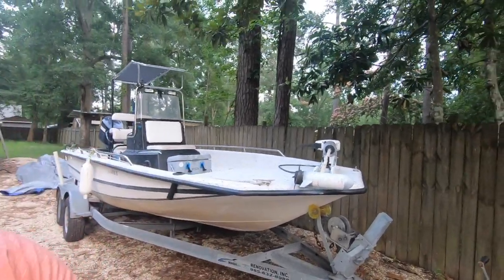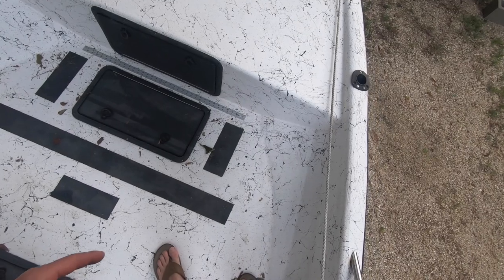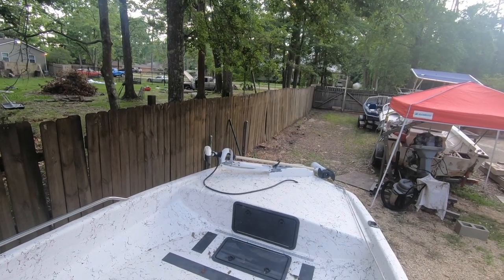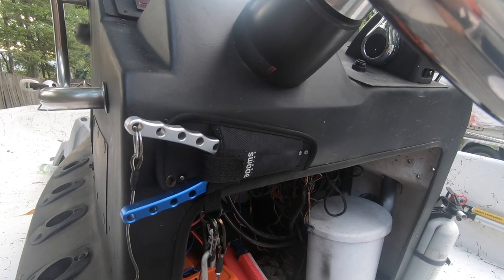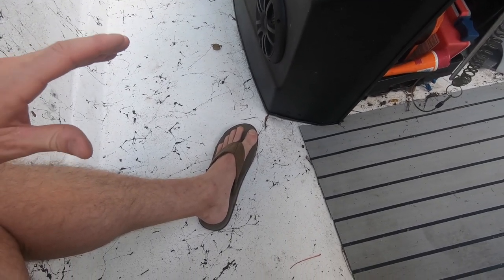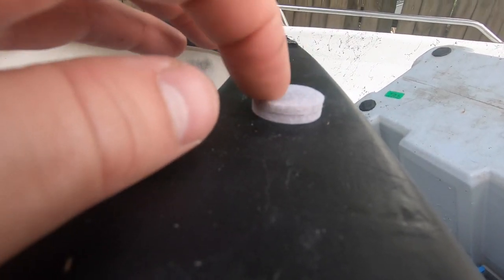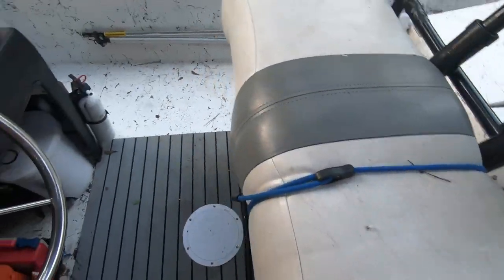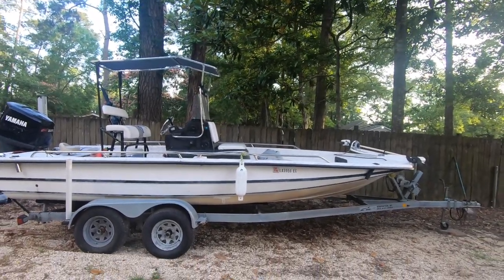10 Fishing Boat Hacks You'll Love!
A quick tour of my boat and 10 tricks that make fishing easier..